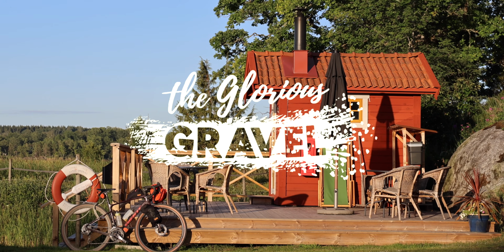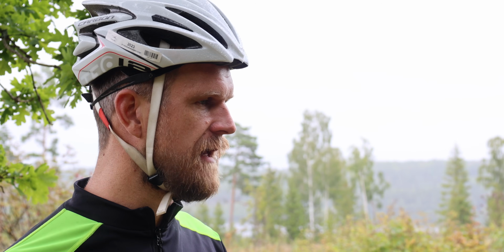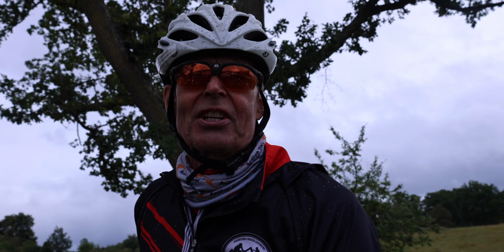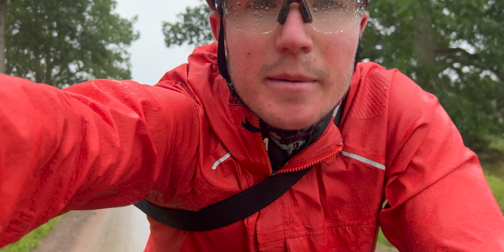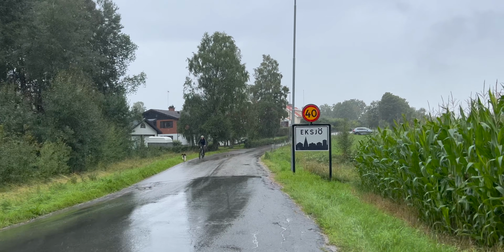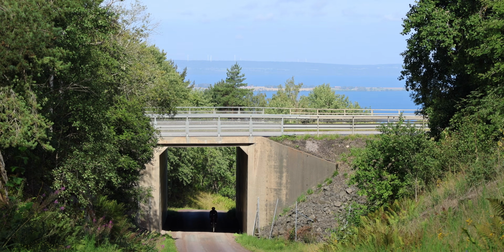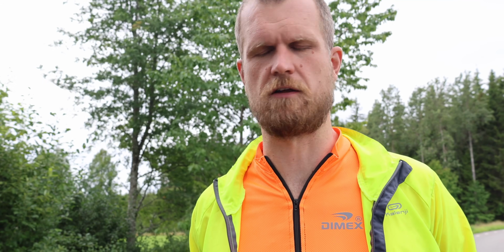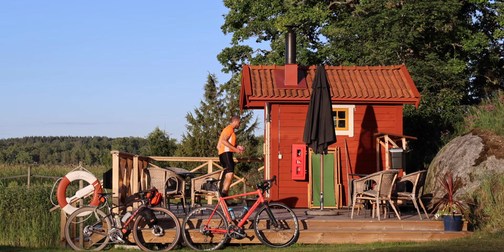OffRoading in Sweden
Josh & Jonathan set off for 4 days exploring the vast wilderness of Smaland, the location for the Off:Roader Sweden ride. Through forests, lakes and rolling hills, they saw more animals than humans and rode on some of the smoothest gravel we've ever seen. Finishing the rides with some wild swimming and a traditional sauna topped off a magical few days.